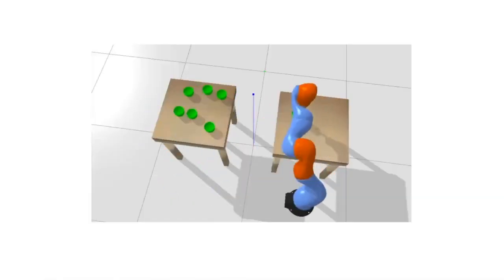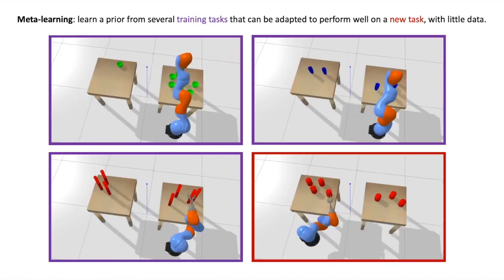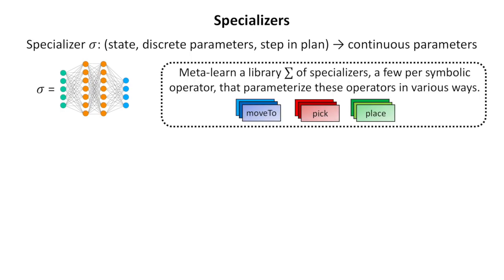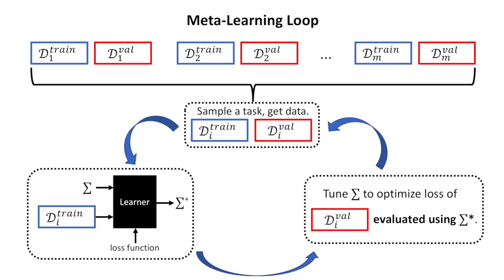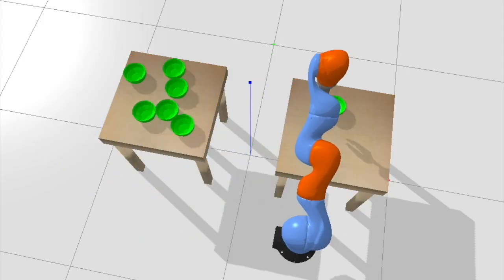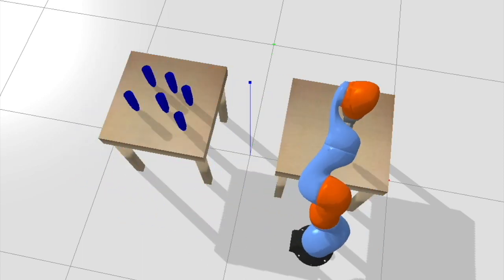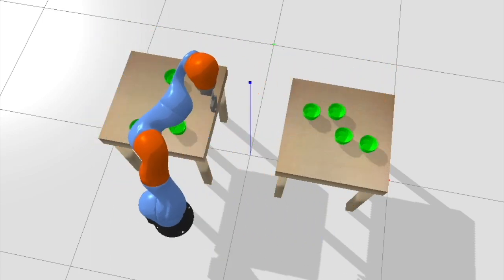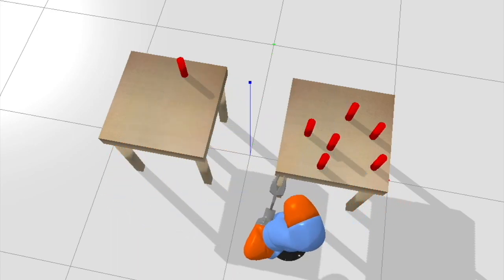ICRA 2019: Learning Quickly to Plan Quickly Using Modular Meta-Learning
This video supplements "Learning Quickly to Plan Quickly Using Modular Meta-Learning," presented at the 2019 IEEE International Conference on Robotics and Automation (ICRA), Montreal, Canada. Link to paper